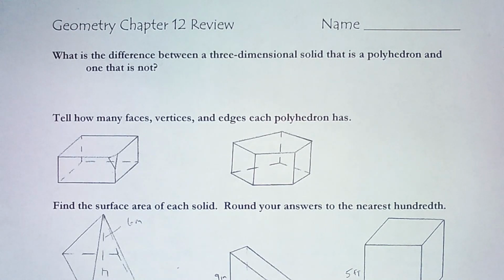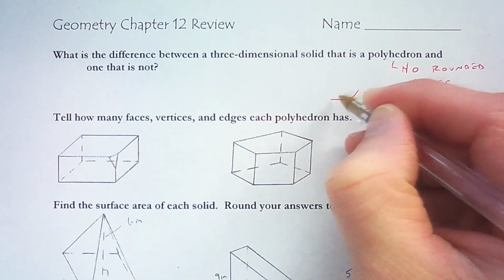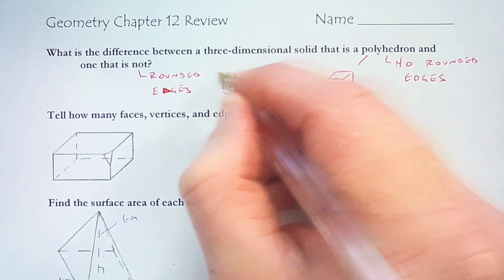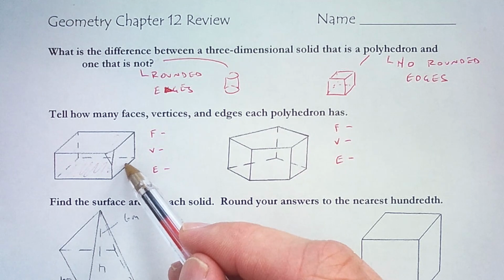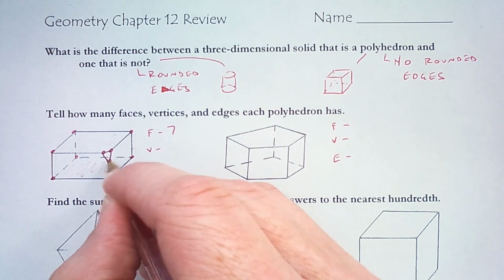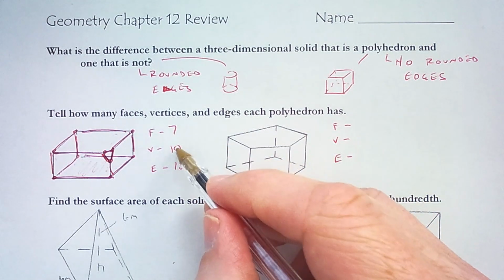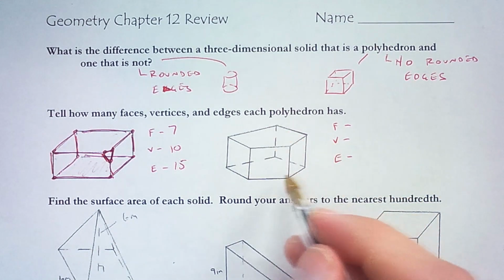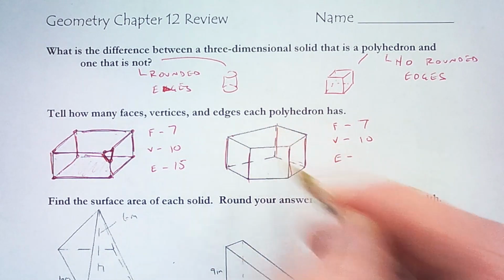Polyhedron, Faces, Vertices, Edges (Geometry Ch 12 Rev pt 1)